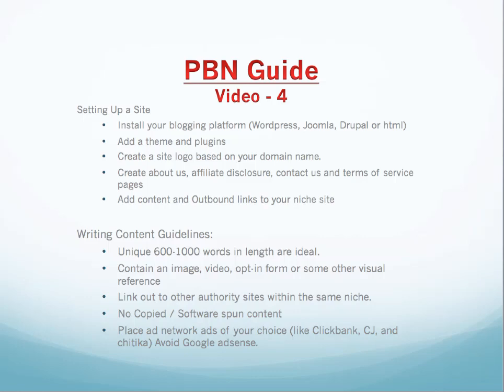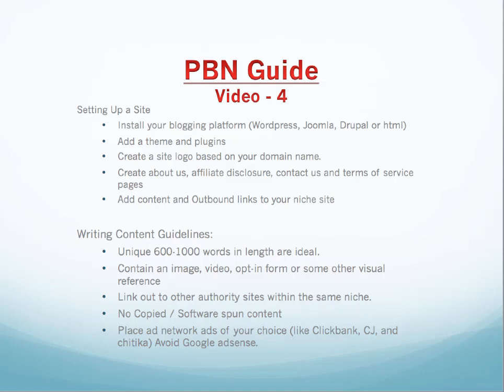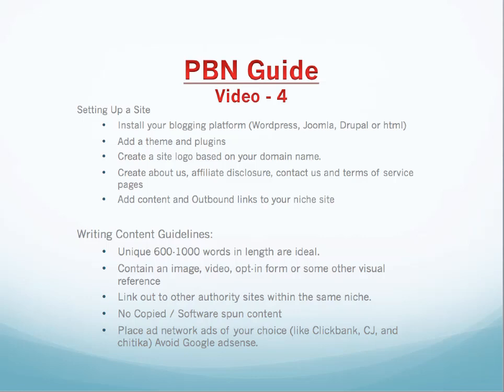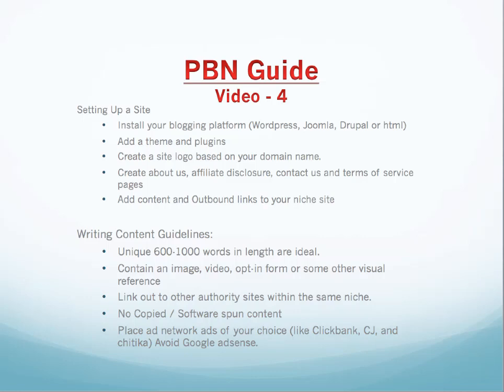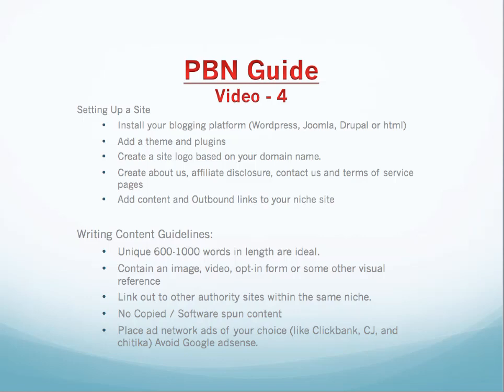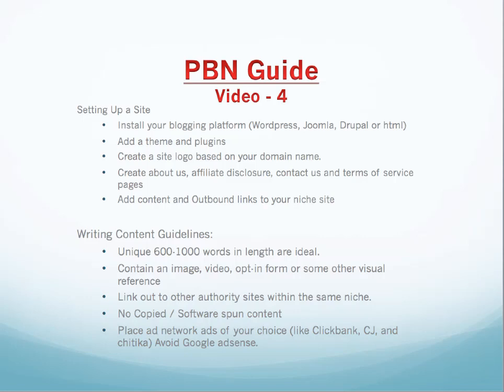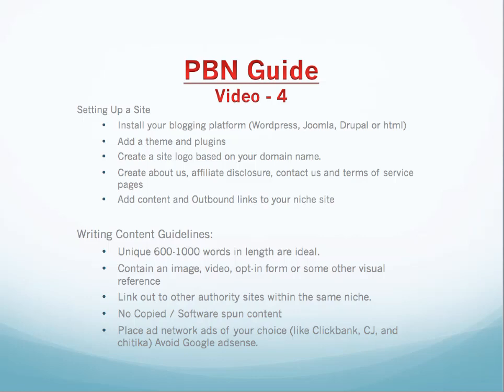Site Setup | PBN Guide